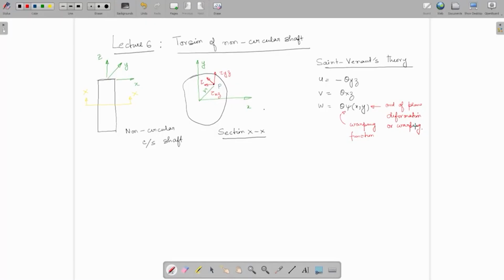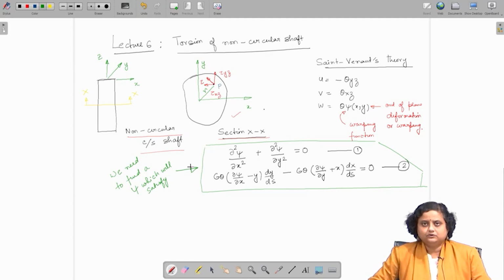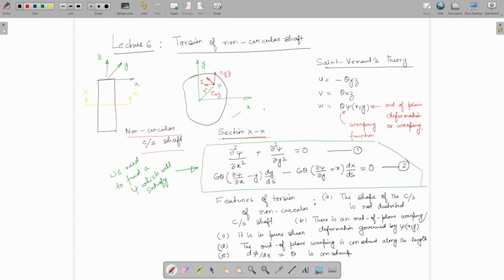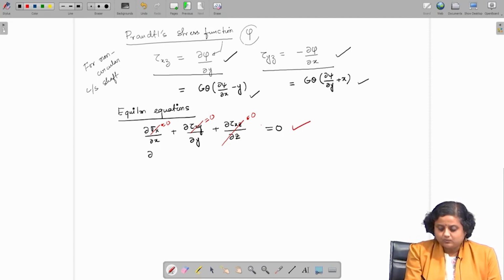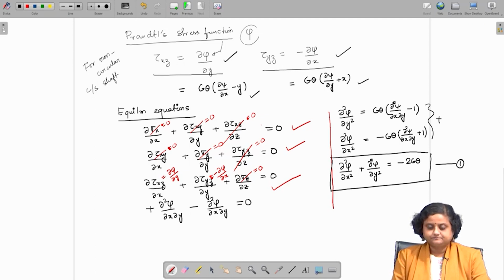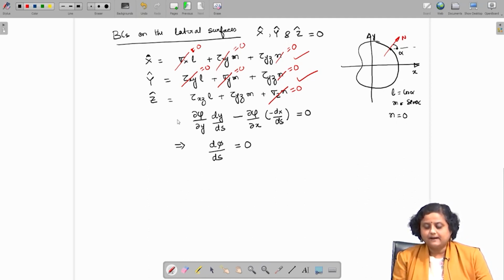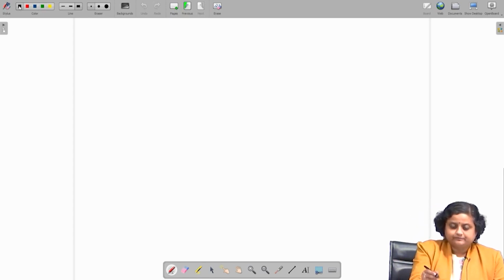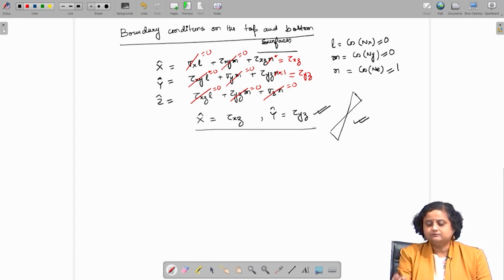Lec06: Torsion of Non-Circular Cross-Section Shaft